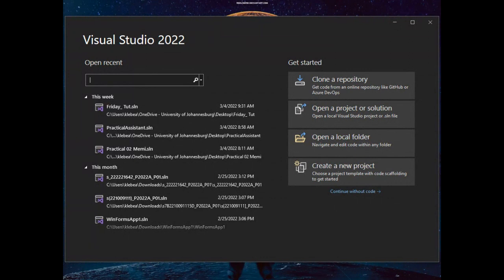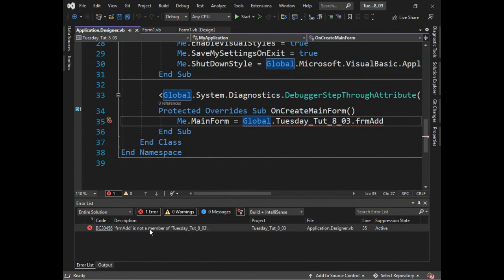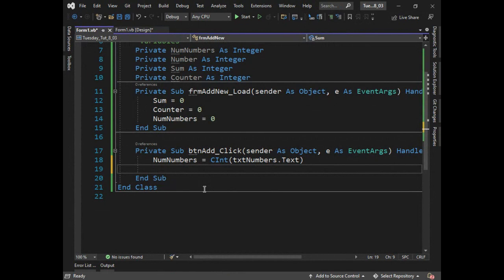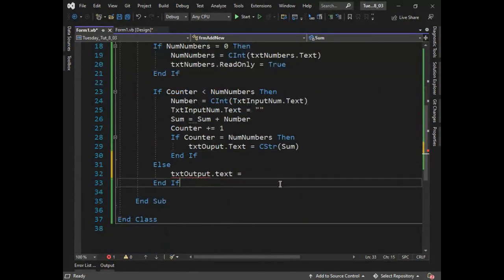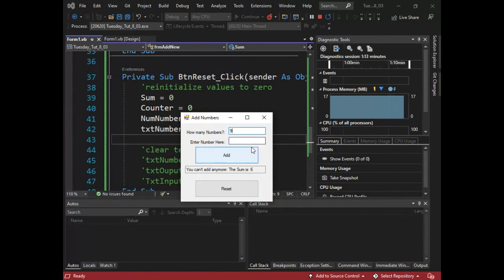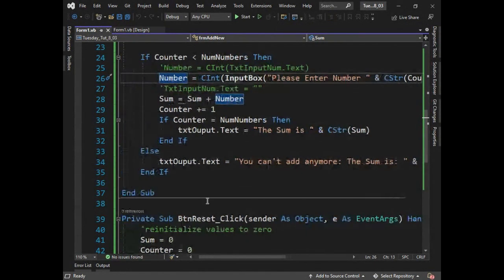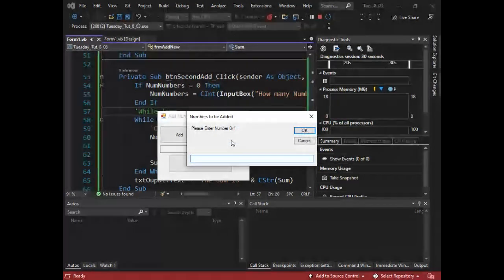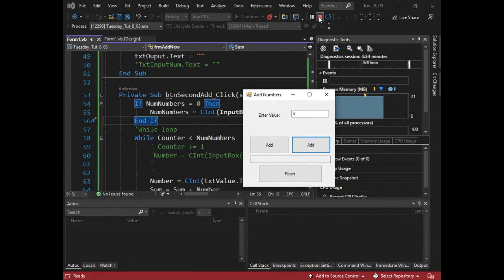IFM01A1 Tutorial 08 03 2022